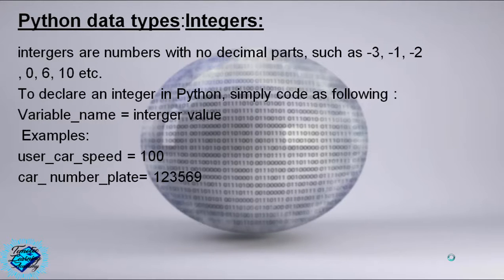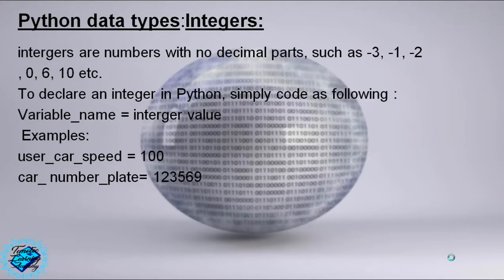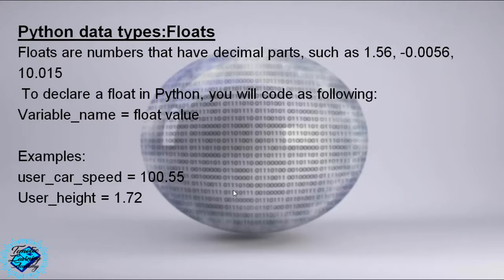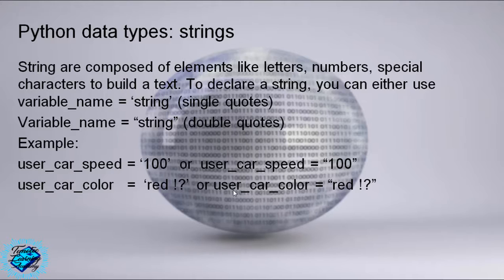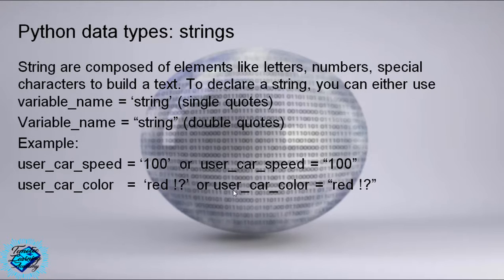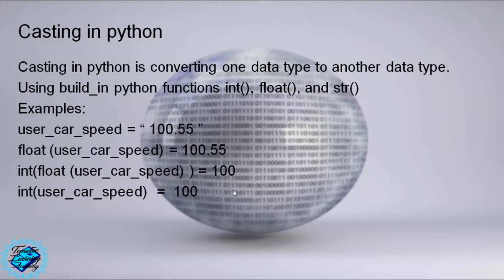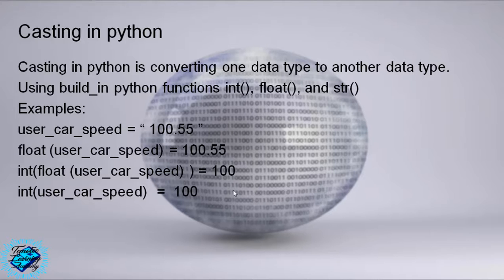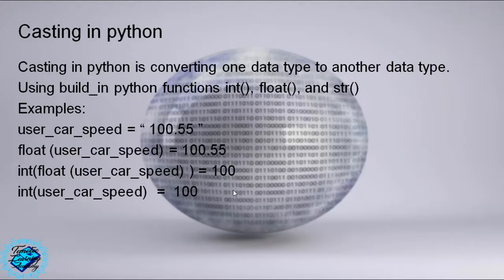Lesson 6: Python Data Types - Master Python from scratch for beginners